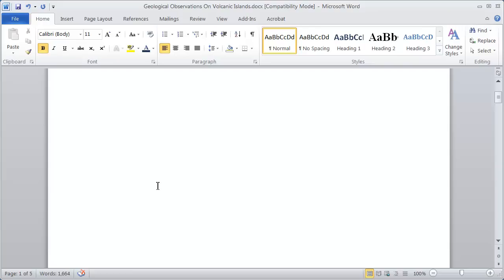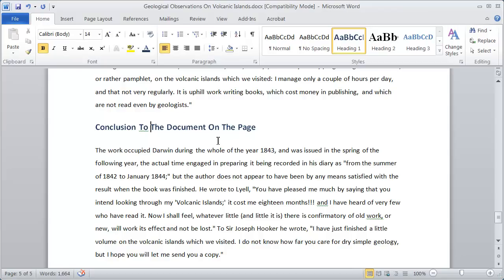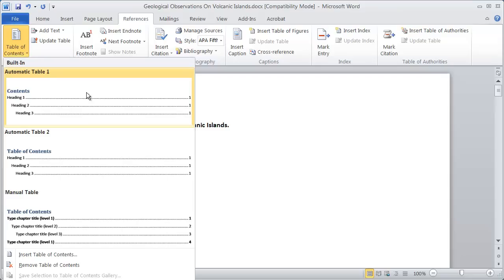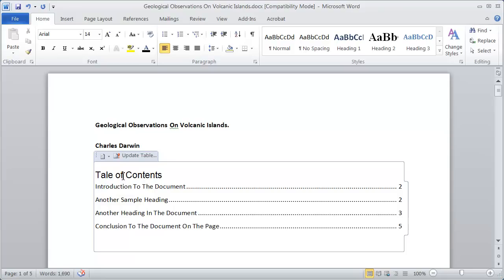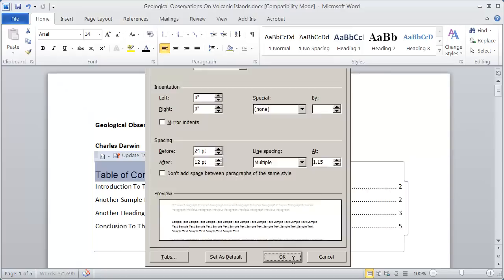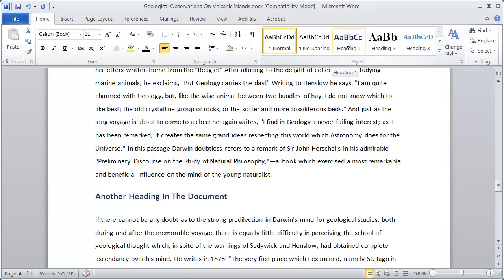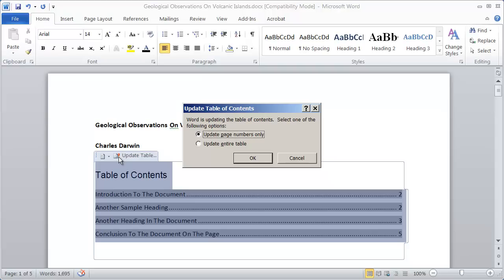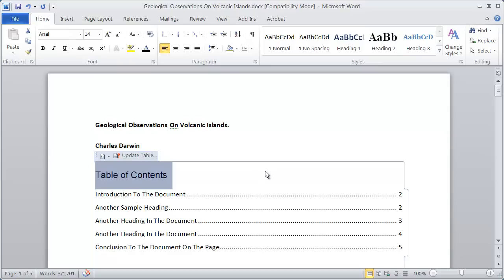Creating a Table of Contents in a Word Document - Part 1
Creating a Table of Contents in Word 2010